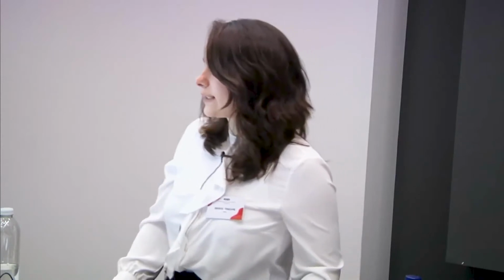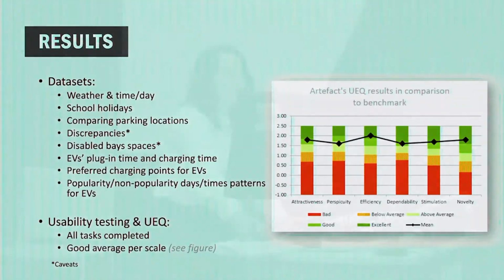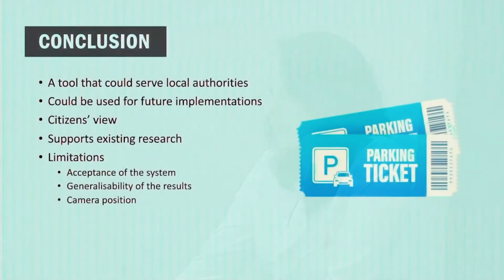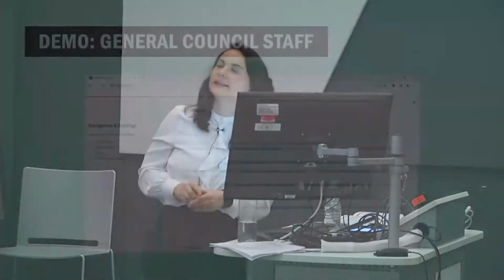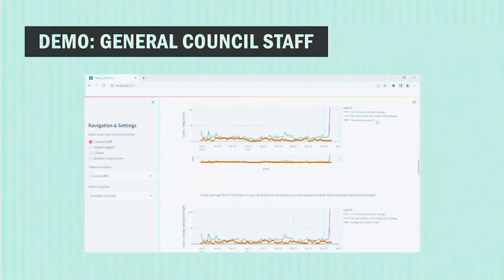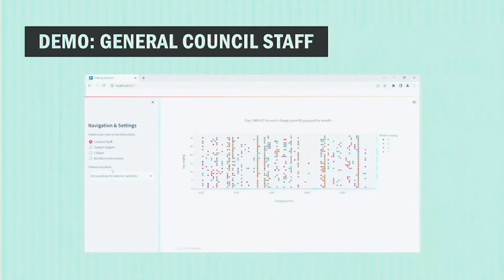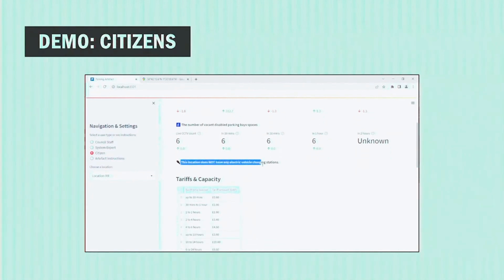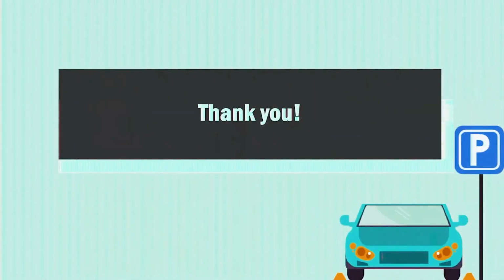AI Transport Pay & Display by Denise Tineghe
How could the council better optimise or improve their "pay-and-display" parking with the use of computer vision and predictive analysis?